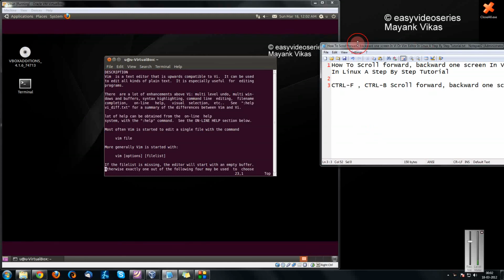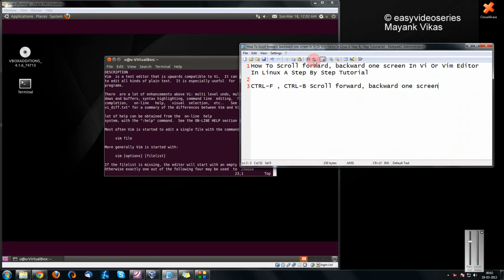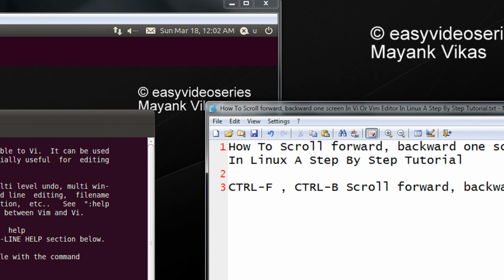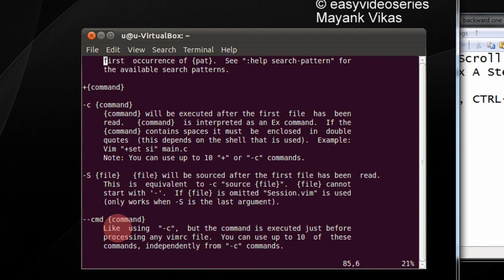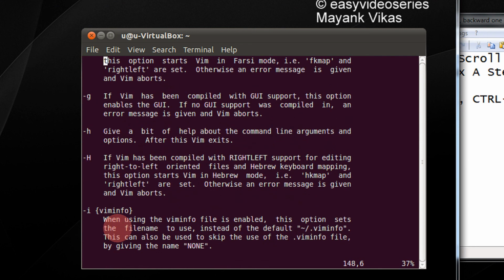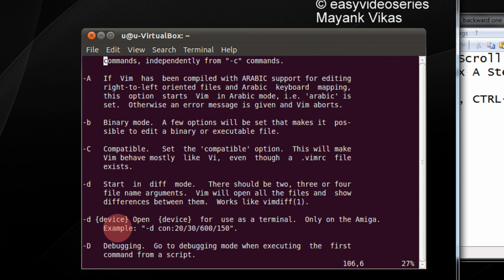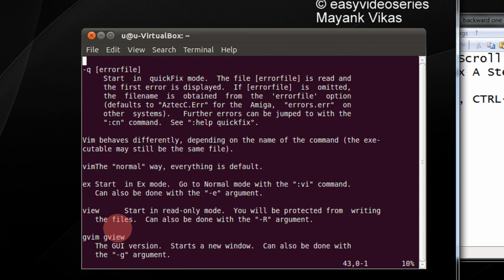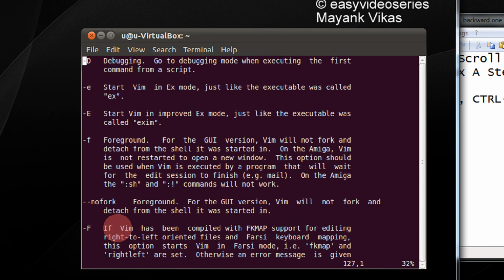How To Scroll forward, backward one screen In Vi Or Vim Editor In Linux A Step By Step Tutorial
CTRL-F , CTRL-B Scroll forward, backward one screen